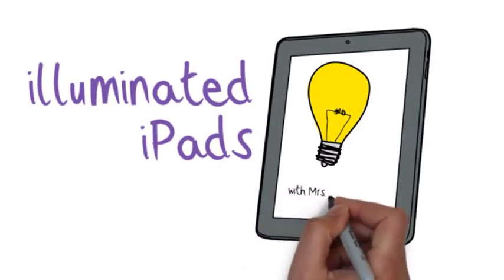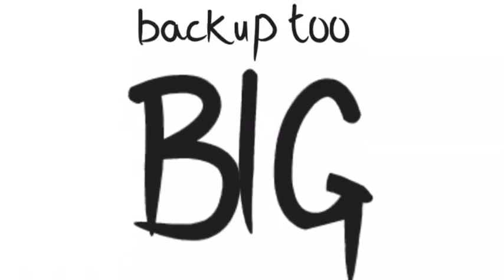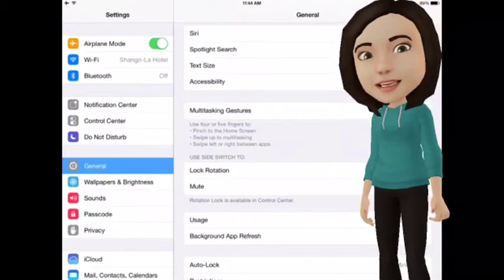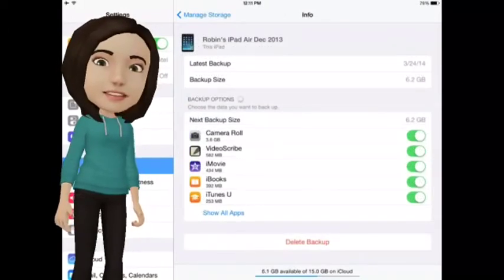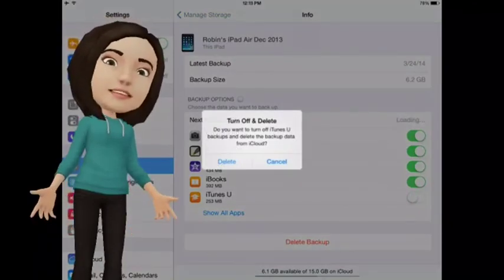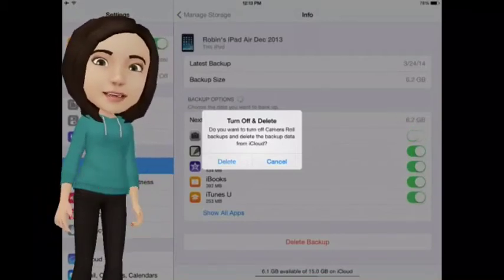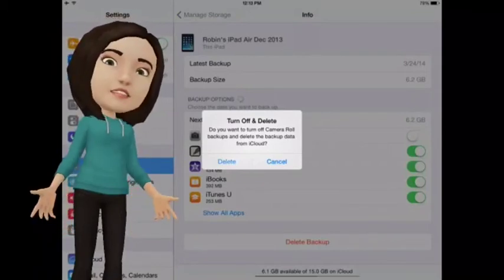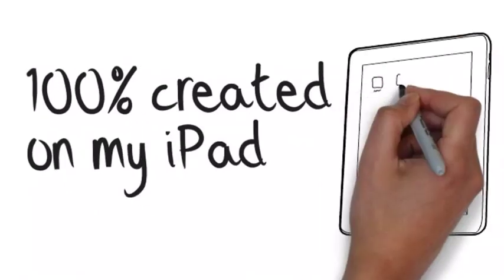Illuminated iPads: Managing the size of your iCloud backup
How to manage the size of your iPad's iCloud backup.